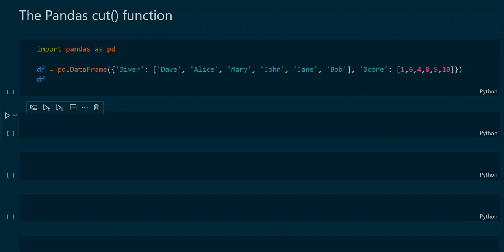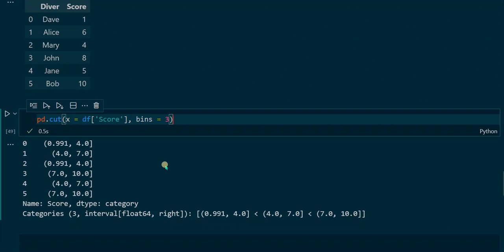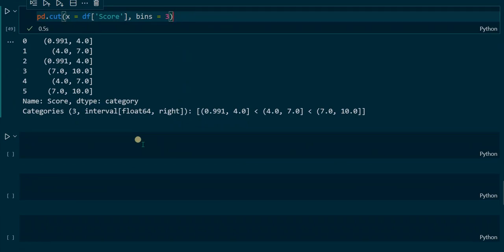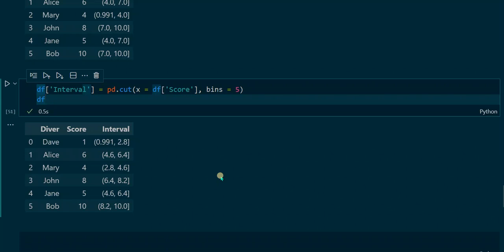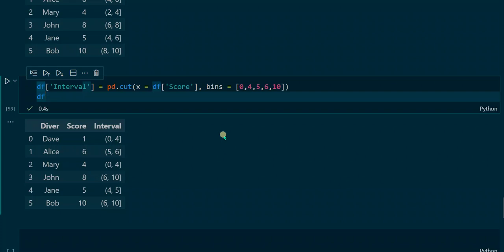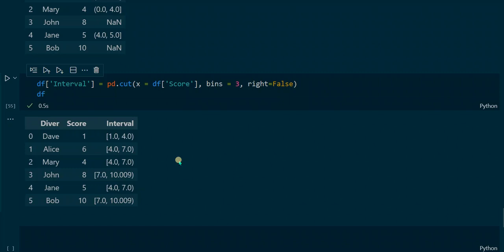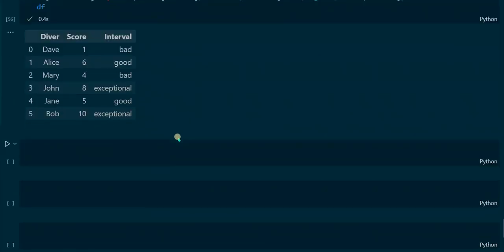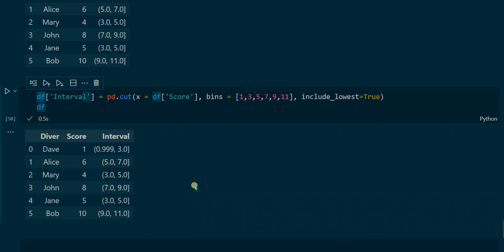Pandas cut() - A Simple Guide